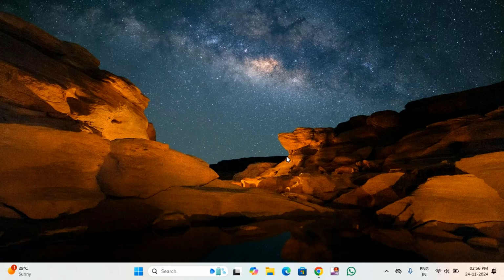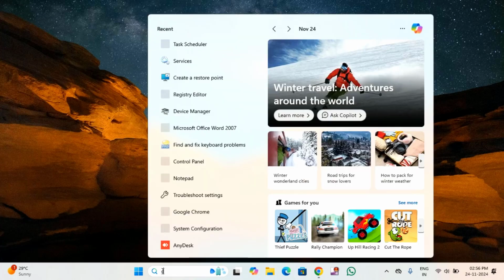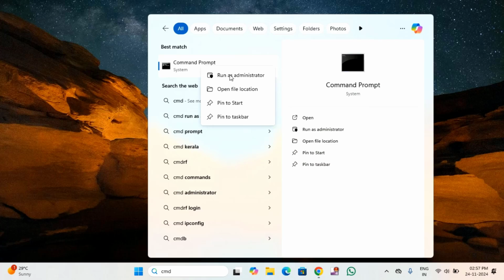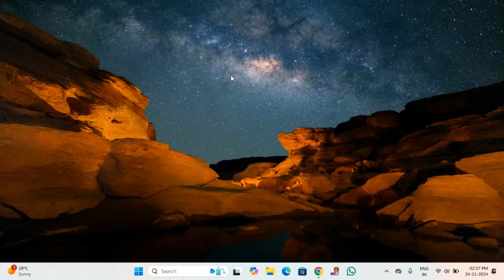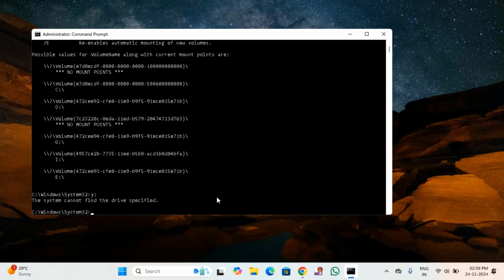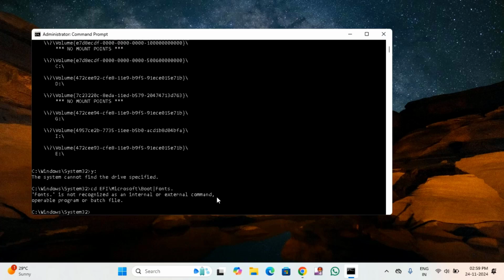How to Fix we couldn’t update the System reserved Partition | Windows 11 System reserved partition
How to Fix we couldn’t update the system reserved partition | Windows 11 system reserved partition issue | Windows 10/11

Command :-
mountvol y: /s
y:
cd EFI\Microsoft\Boot\Fonts.
del .
y